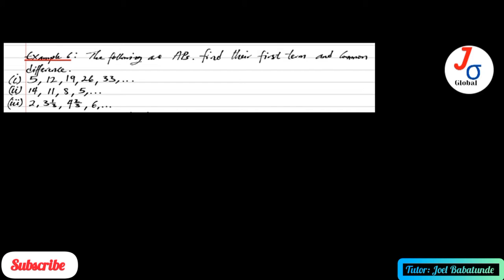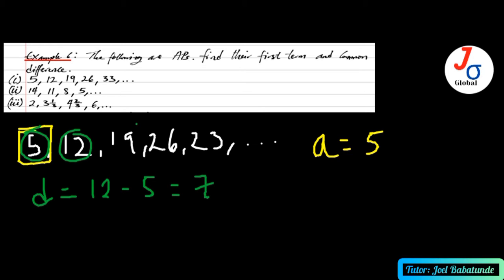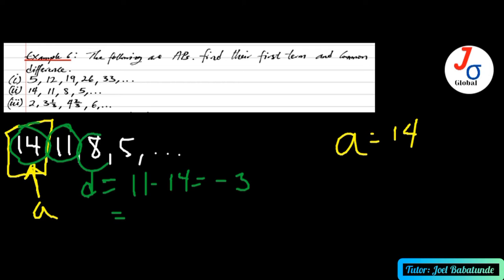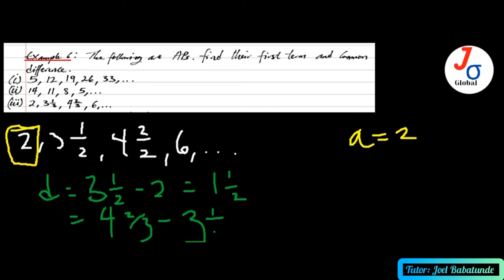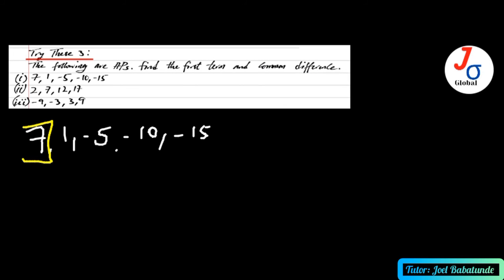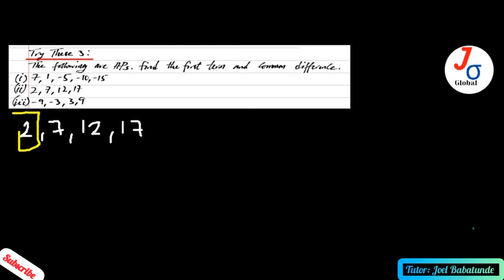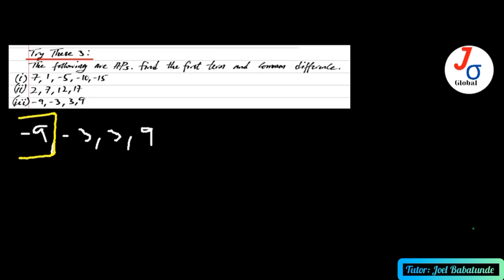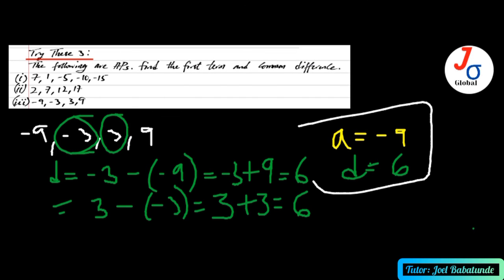Common difference of A.P (Ep. 05)